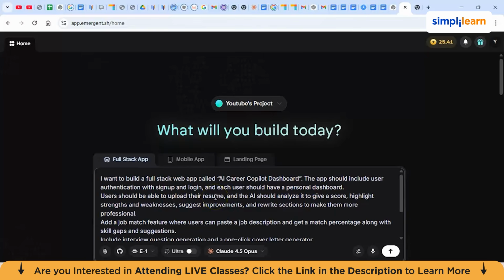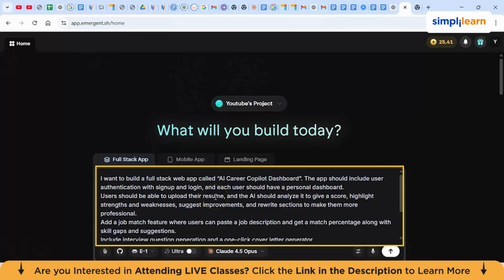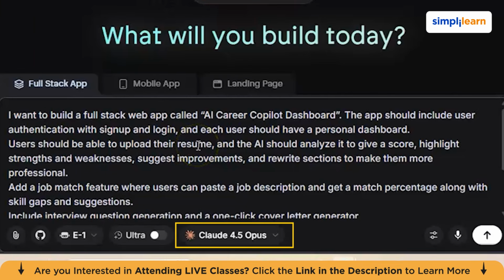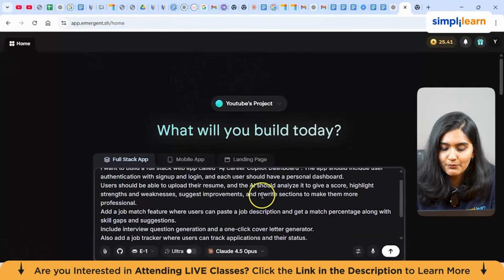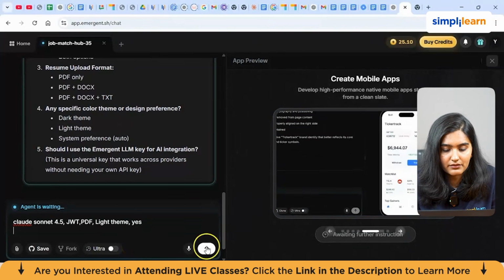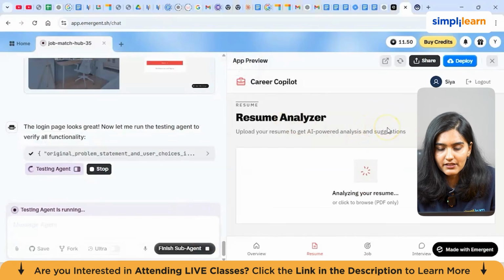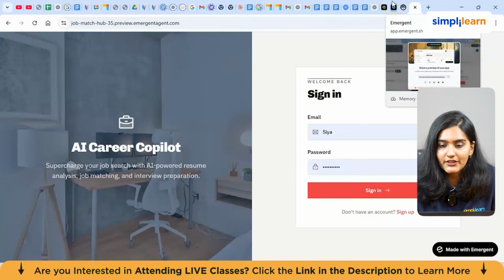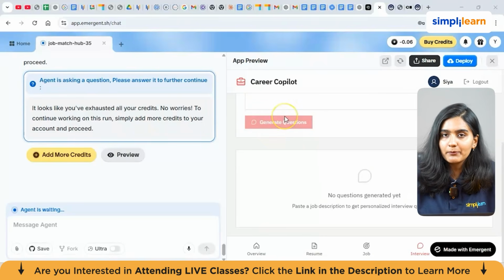Emergent AI App Builder Tutorial For Beginners | Emergent AI App Builder Explained | Simplilearn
🔥Vishlesan IIT Patna - Professional Certificate Program in Agentic AI & Multi-Agent Systems

This video on Emergent AI App Builder Tutorial For Beginners by Simplilearn will help you understand how to build AI-powered applications using modern no-code and low-code platforms in a simple and structured way. The course begins with an introduction to AI app builders and explains how businesses and developers use generative AI to create smart applications without deep coding knowledge. You will learn the fundamentals of AI app development, including how AI models, APIs, and workflows are integrated into applications. The tutorial covers important concepts such as prompt design, automation workflows, and building user-friendly interfaces for AI apps. You will understand how to connect AI tools, manage data inputs, and generate outputs using AI models. The course also explains real-world use cases such as chatbots, content generation tools, and business automation applications. You will learn how to deploy AI apps, test performance, and improve user experience. You will understand how businesses use AI app builders to improve productivity and reduce development time. By the end of this beginner-friendly AI app builder tutorial, you will clearly understand how to create, manage, and deploy AI-powered applications for real-world use cases.

Following are the topics covered in the Emergent AI Tutorial For Beginners :

00:00:00 - Introduction to Emergent AI
00:01:40 - What is Emergent AI
00:02:20 - Features of Emergent AI
00:04:28 - Understand the Emergent AI Interface
00:07:51 - Building First Application

Key Features